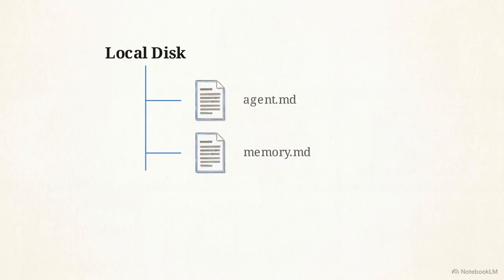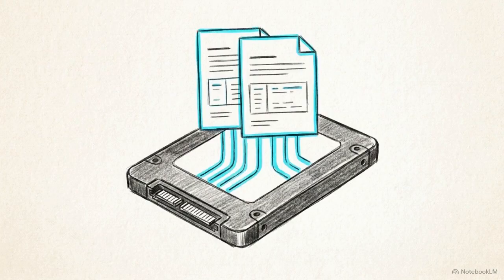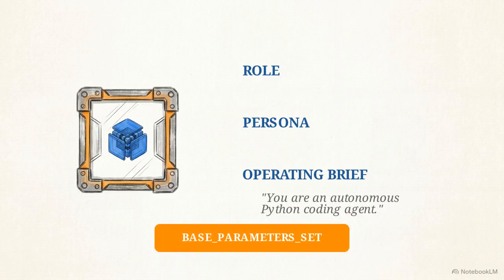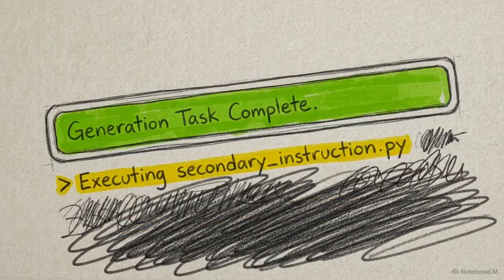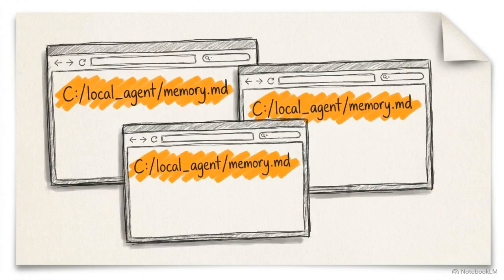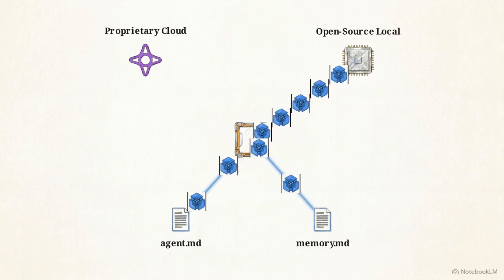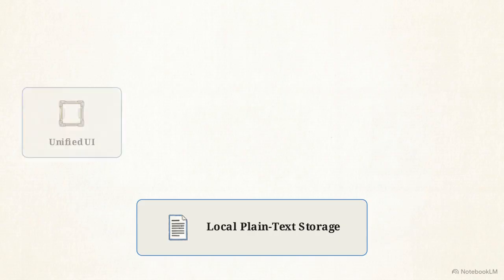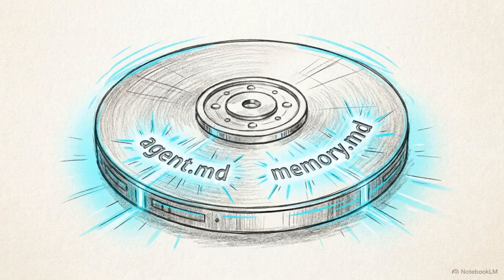Claude Fable 5 Just Built the Ultimate Agent Harness: Implementing Memory via Markdown Architecture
How to build a unified Agentic Development Environment from scratch using Fable 5. This custom platform allows users to centralize various AI agents, manage multiple terminal sessions, and integrate existing subscriptions into a single interface for improved productivity and organization.